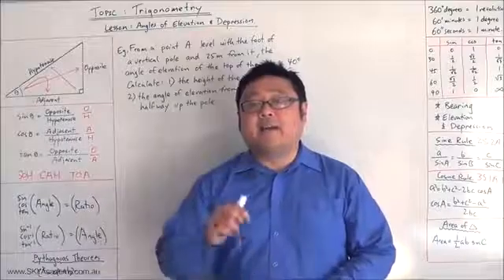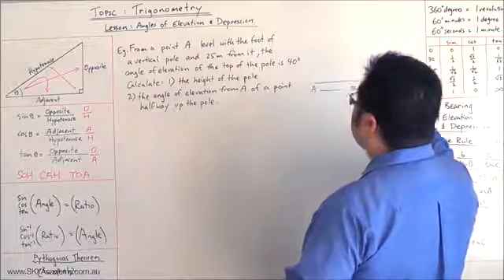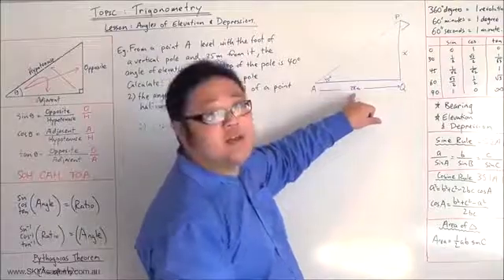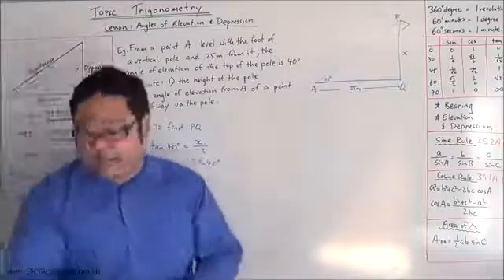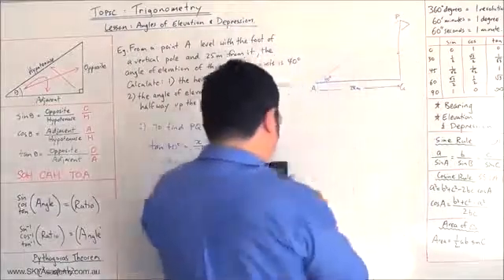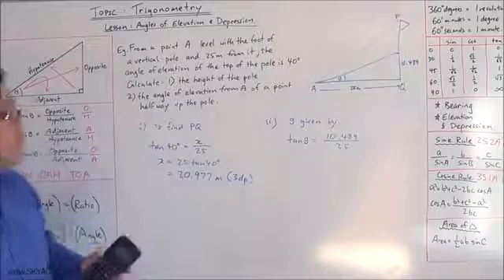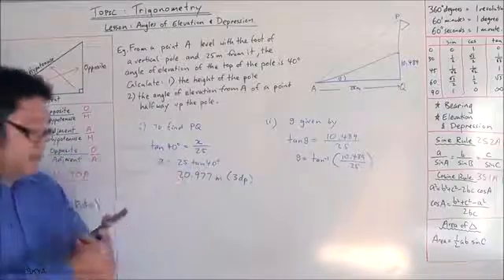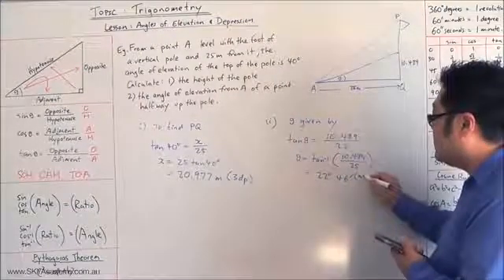Trigonometry Elevation Depression Part 2 Sky Academy